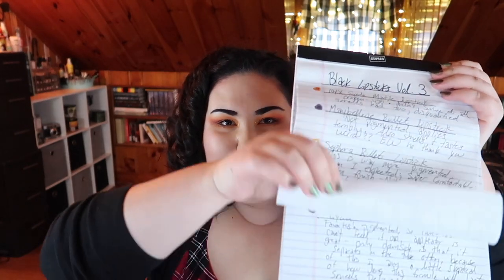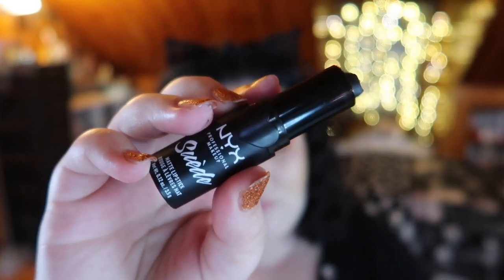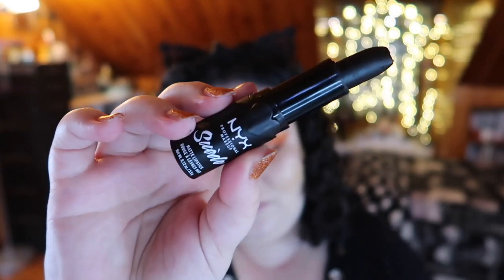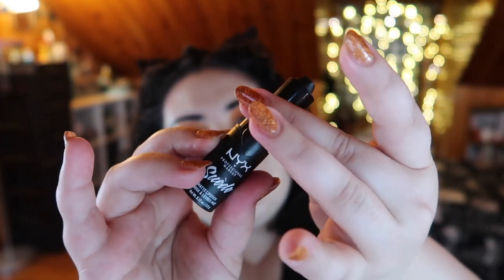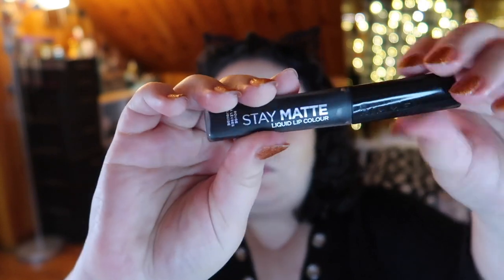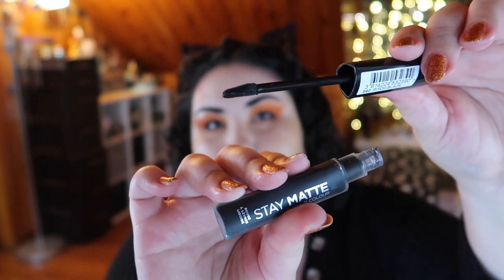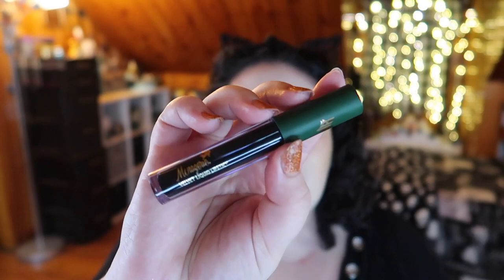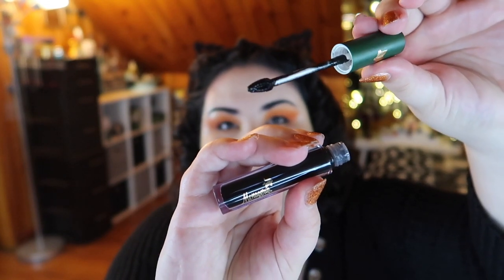BEST and WORST Black Lipsticks Vol. 3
A sequel that has been MONTHS and months in the making is finally here! One of my most requested, most watches and most fun videos to make- another best and worst of black lipsticks! What do you think of these lipsticks? Do you have any suggestions? Let me know down below xo

Here's everything you need to know about KVD Vegan Beauty now that Kat Von D has left the company

Undertone: Warm/Yellow
Skin Tone: Fair Light
Skin Type: Combination/Dry

🖤 PRODUCTS MENTIONED 🖤
NYX Suede Matte Lipstick [Alien] $8.00
Maybelline Bullet Lipstick [845 Pitch Black] Between $5 and $9
Sephora Collection LIPSTORIES [#44 Woof] $9
Rimmel Lasting Finish Extreme Lipstick [830 Off Black] Between $7 and $9
Fenty Mattemoiselle Plush Matte Lipstick [F’n Black] $12.50 on sale
Karity Liquid Lipstick [Vinyl] $6
**NOTE- this lipstick I had to buy directly from the brand’s website**
Rimmel Stay Matte Liquid Lipstick
[Pitch Black] Between $5 and $9
NYX Liquid Suede Cream Lipstick [Alien] $7
Menagerie Cosmetics Velvet Liquid Lipstick [Cricket] $12.95 on sale
Notoriously Morbid Mystic Matte Lipstick [Rune] $11.99
KVD Vegan Beauty Everlasting Liquid Lipstick [Witches] $21